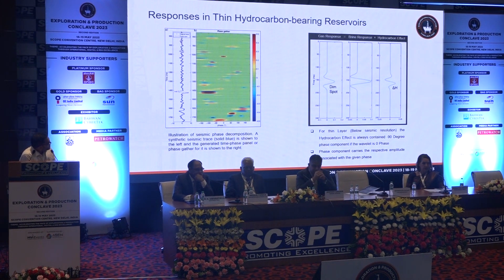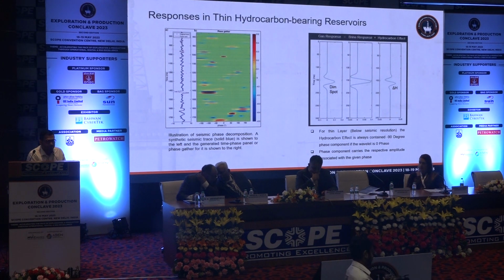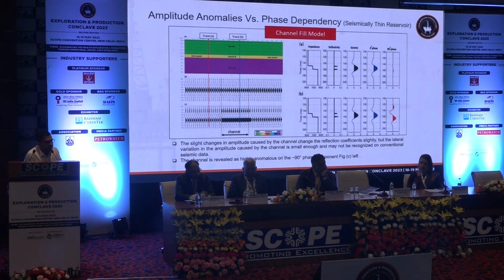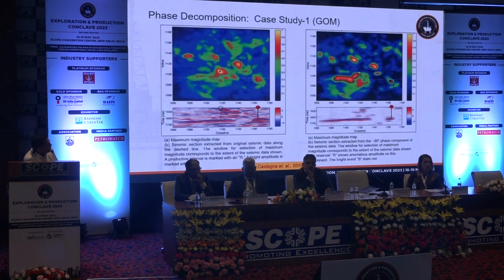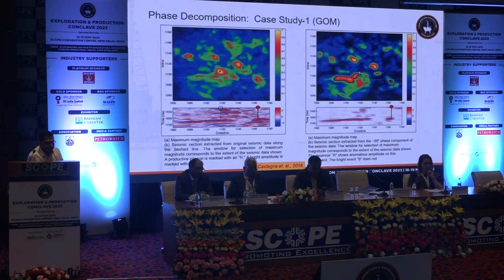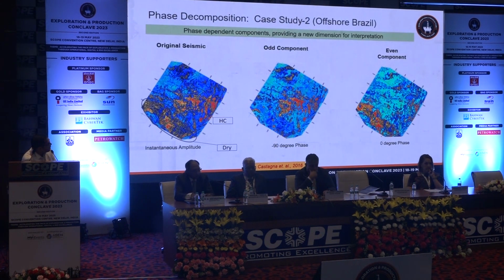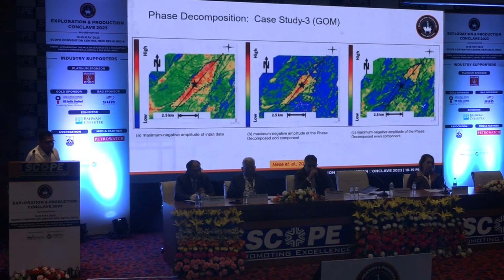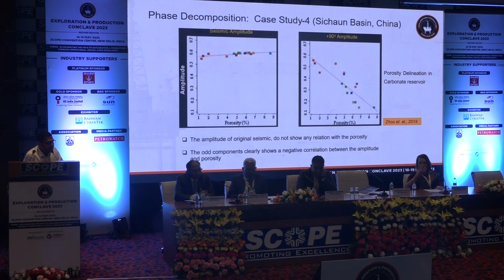Mr. Om Prakash Pathak, Senior Geoscience Technical Consultant, Halliburton India